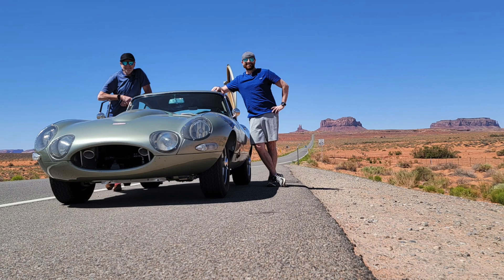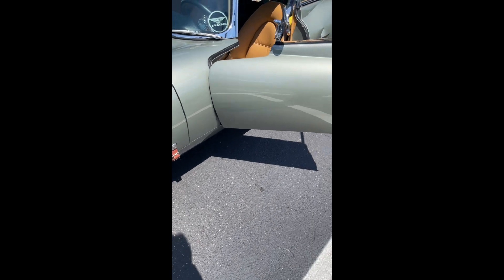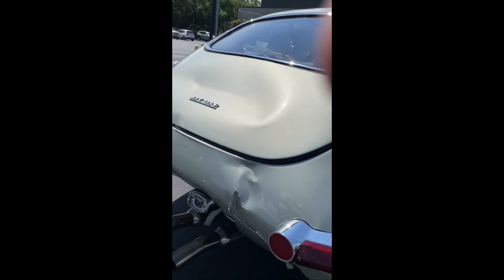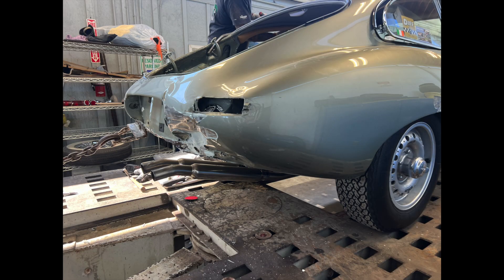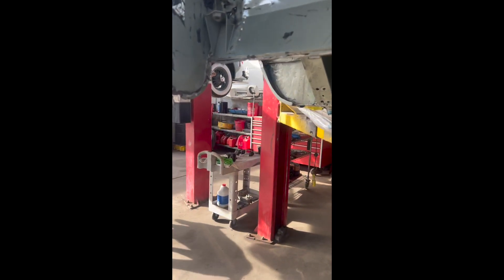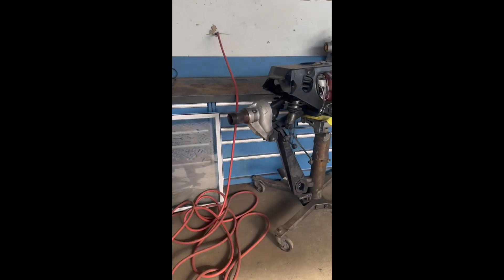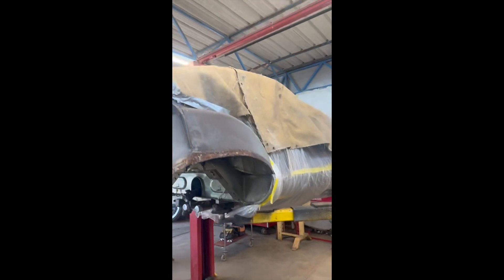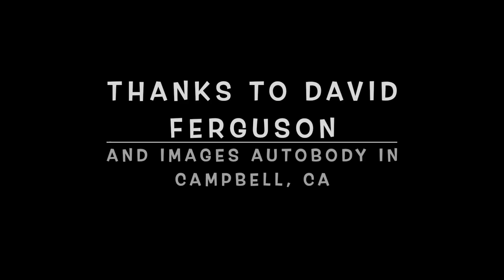Goose Recovery - Part 1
Since the Grey Goose was an innocent victim of being rear-ended by a nasty hit and run driver, the car has been shipped to Images Autobody in Campbell, CA where David Ferguson is starting the road to recovery.  Thanks to the team at Hargerty who have been totally supportive so far.

Thankfully it seems to be mainly sheet metal to be replaced although there are a few structural issues to be addressed.

Let me know what you think of the progress and I will post another - hopefully - cheerier video before too long!